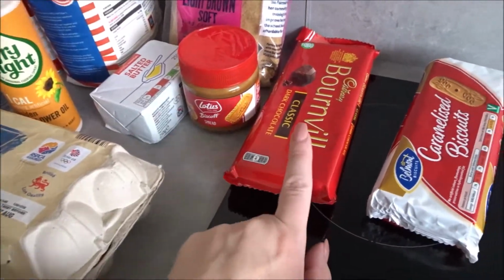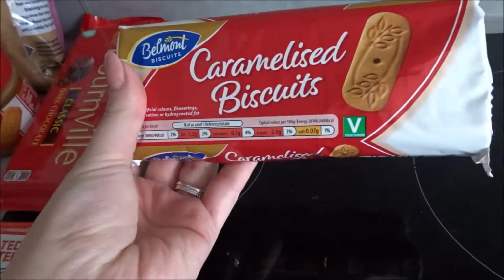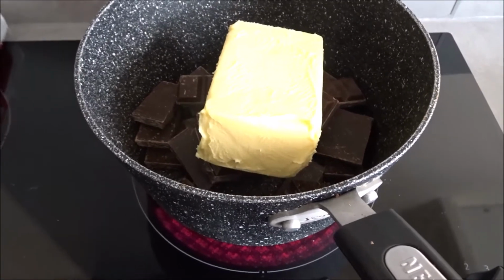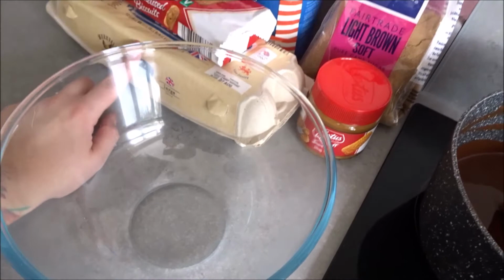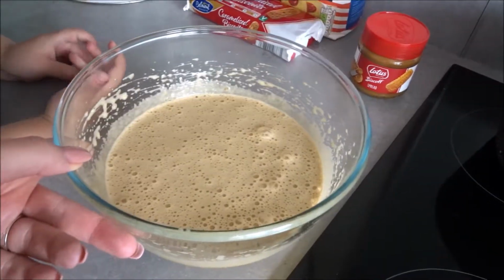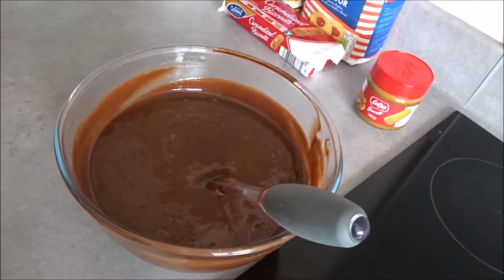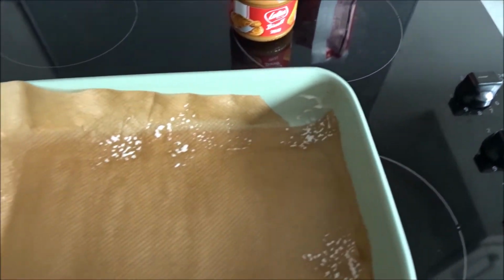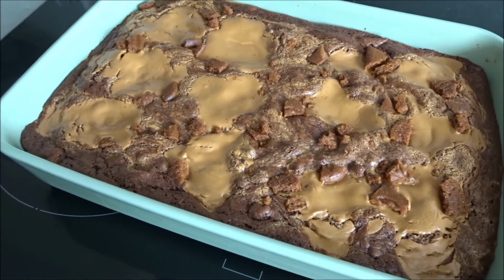BISCOFF BROWNIES | AUTUMN BAKING | PHILIPPA MASON